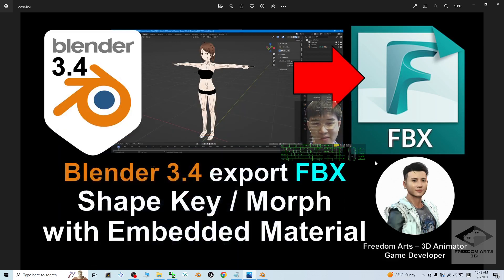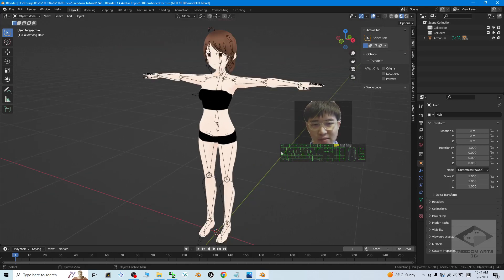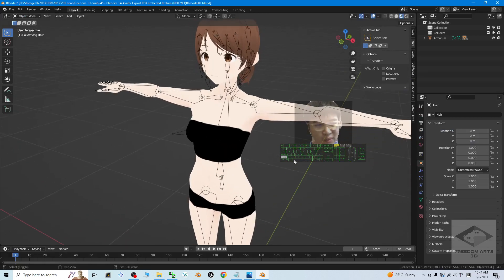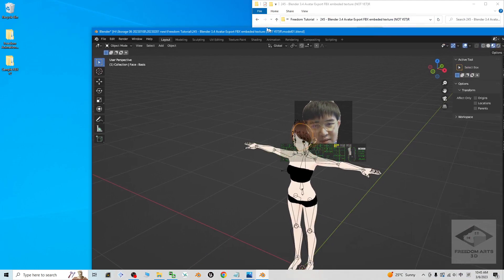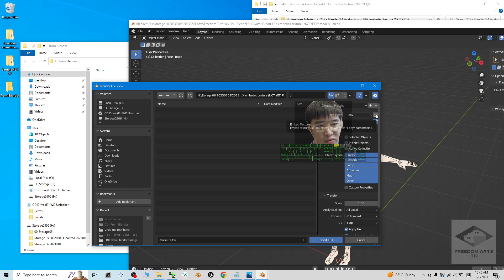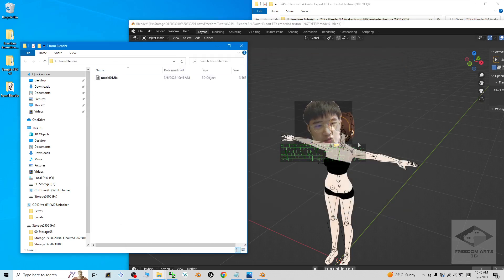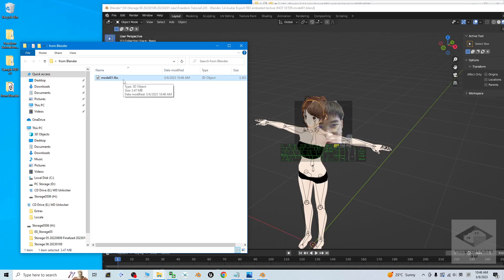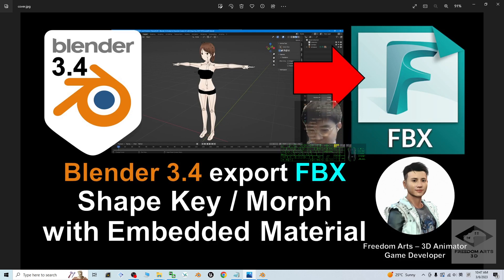Blender 3.4 export FBX with embeded Material Texture - Tutorial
- Hey guys, how to export FBX with embeded material texture in Blender 3.4? This is my step-by-step tutorial on how to do this! ENJOY! and have fun! Happy 3D Modeling, 3D Animation and 3D Game Dev! ENJOY!

Your friend,
FREEDOM